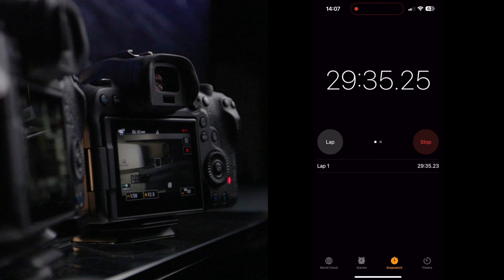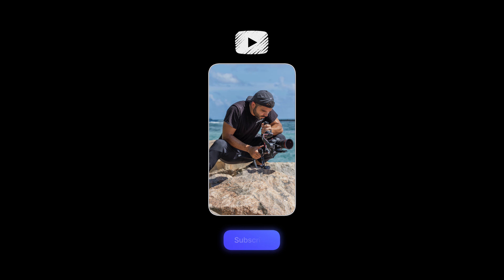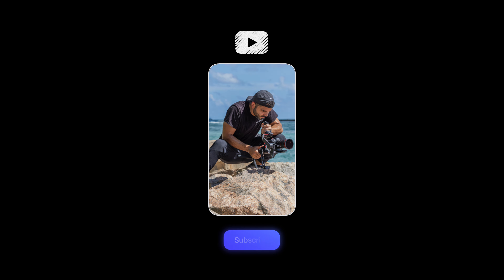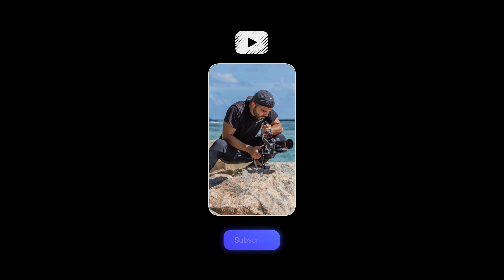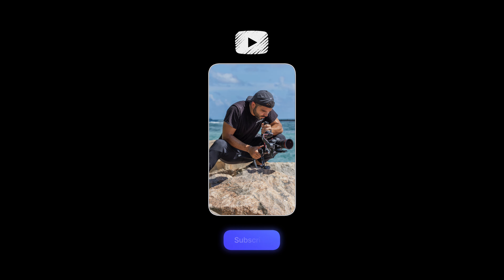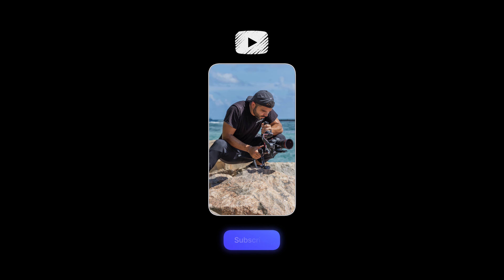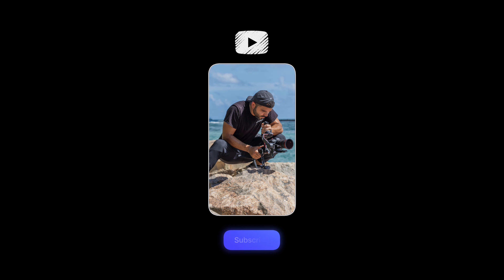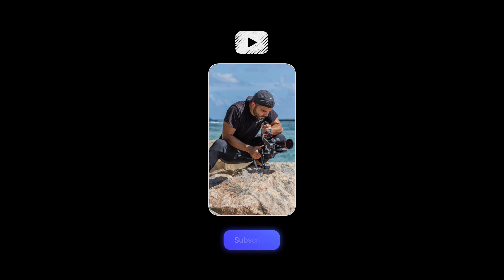Why I’d Choose the Canon R5 EVERY Time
In this video, I put the iPhone 16 Pro Max and Canon R5 head-to-head, testing image quality, depth, stabilization, and sound. While both have their strengths, I’ll show you why the Canon R5 comes out on top for capturing pro-level footage.

All video effects in this video are from MotionVFX Design Studio.  It's the best

0:00 - Intro
1:15 - Image Quality
3:11 - Depth/Bokeh
6:29 - Stabilization
8:39 - Microphone
10:35 - Why iPhone is no good
11:48 - Channel